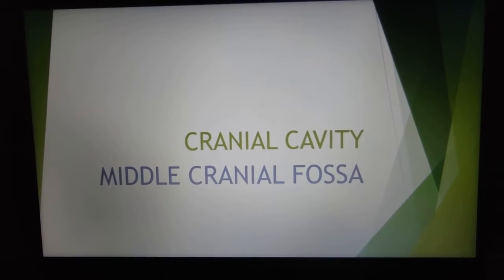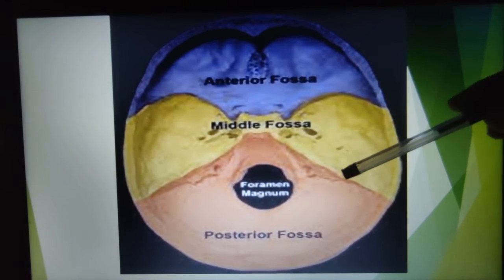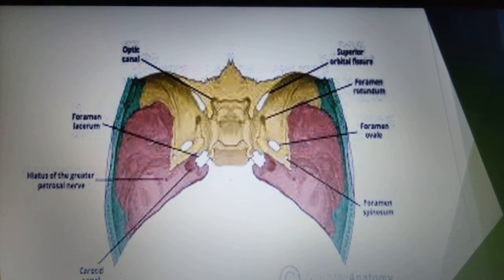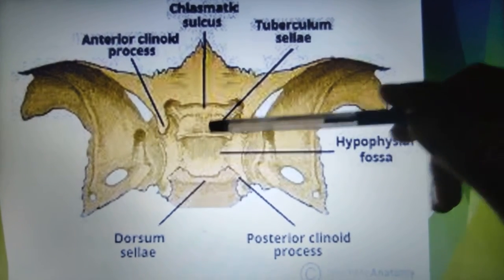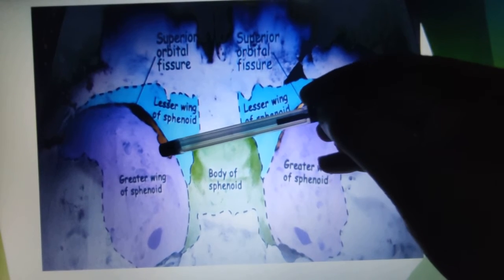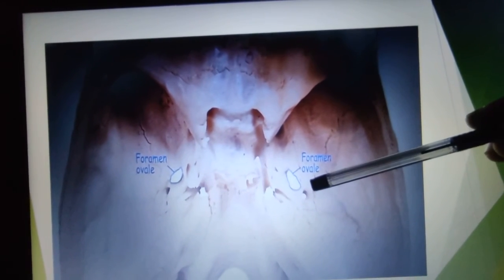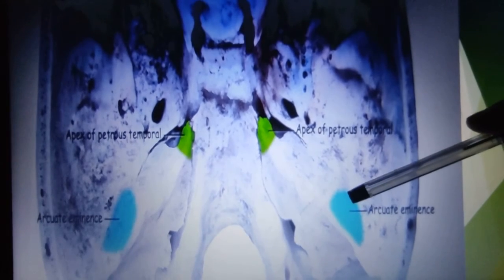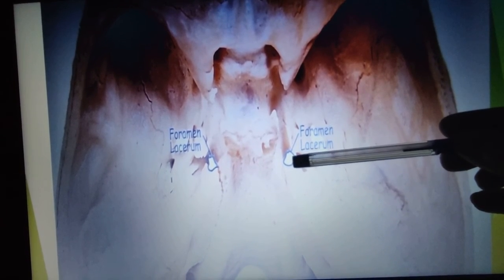Cranial cavity _middle cranial fossa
middle cranial fossa boundaries, foramens structures passing through it